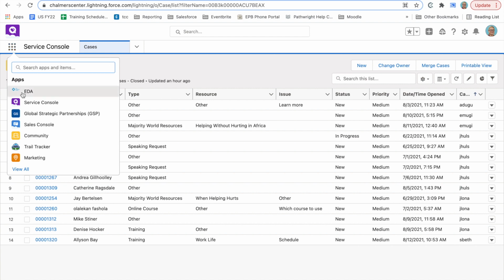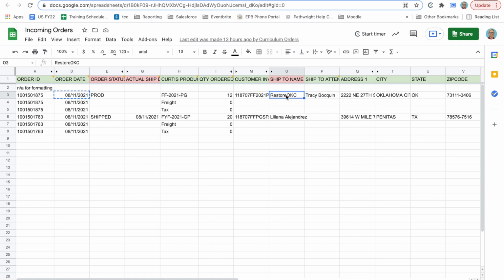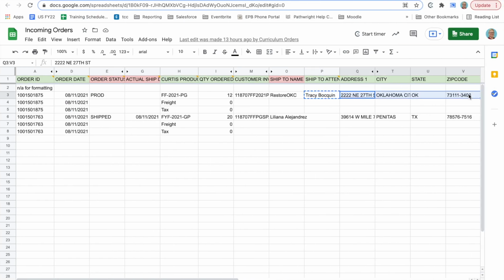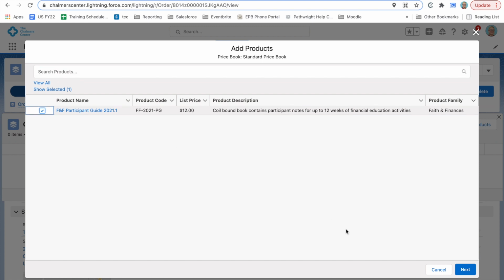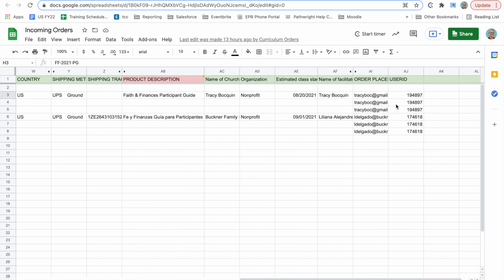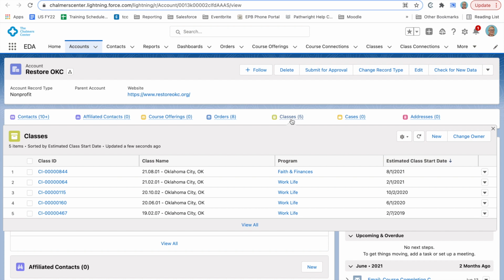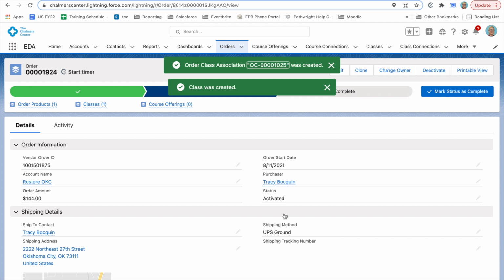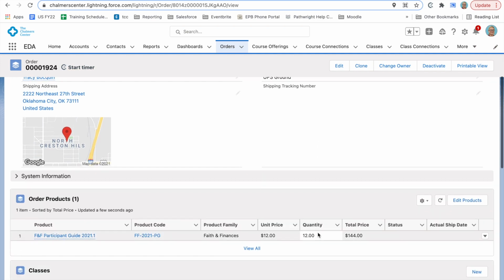Order Entry without Tracking Number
This video is about Order Entry without Tracking Number